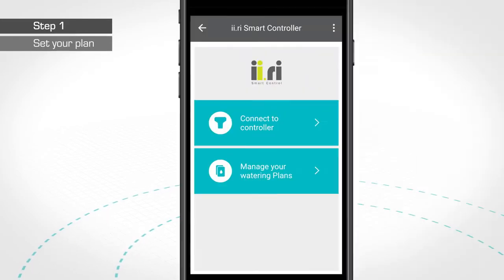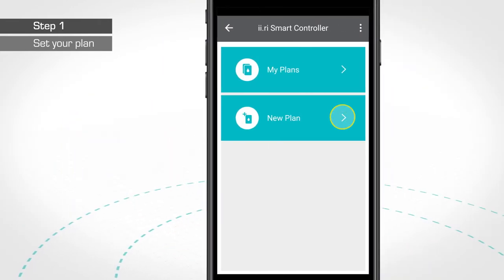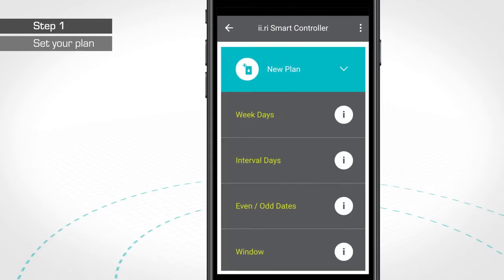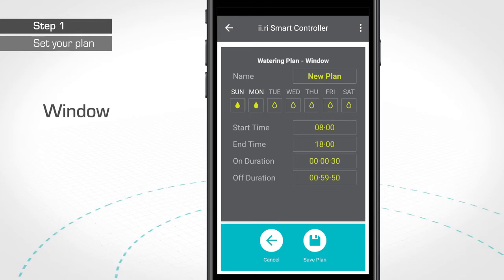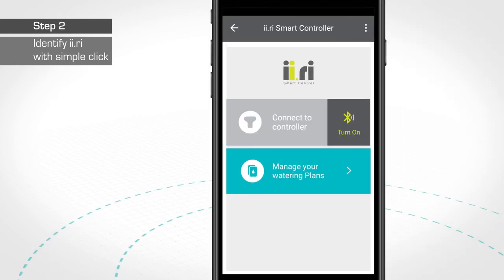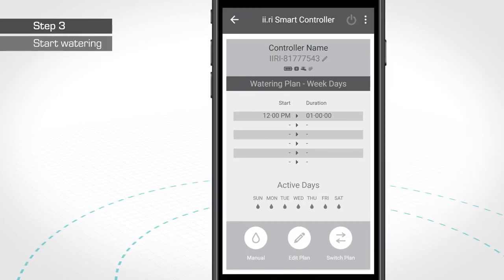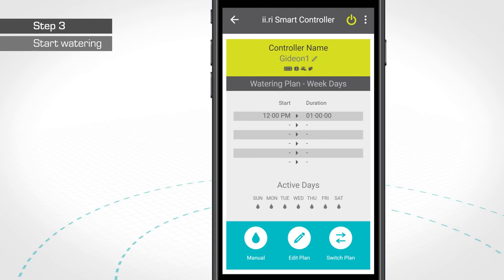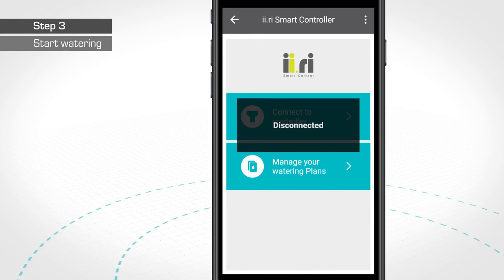Ii.ri Controller - Baccara Battery Operated Smart Bluetooth LE Irrigation Controller | Set-up Guide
How to set-up and program the Smart Bluetooth Low Energy ii.ri Controller, a smart irrigation irrigation controller, wireless and battery operated.